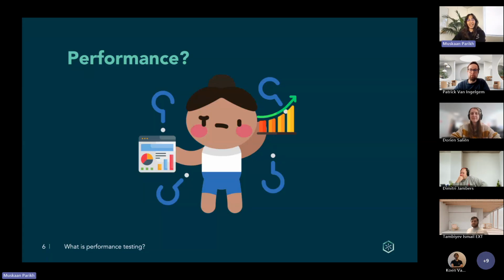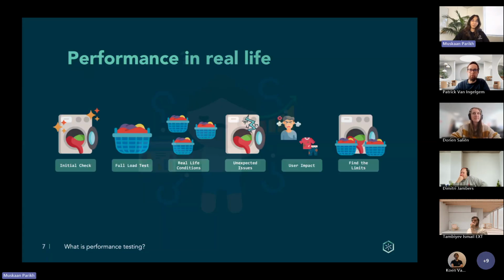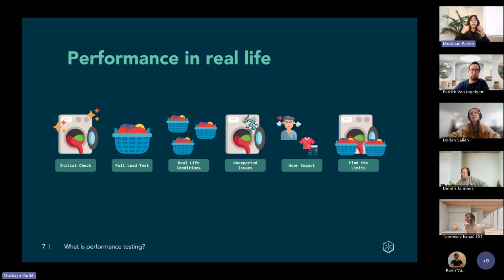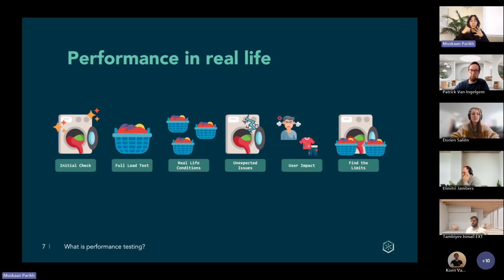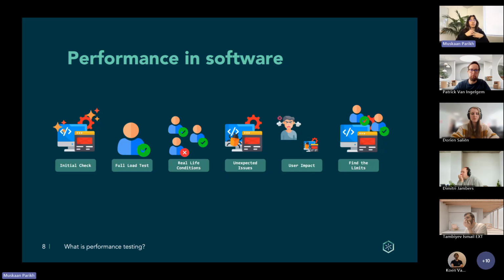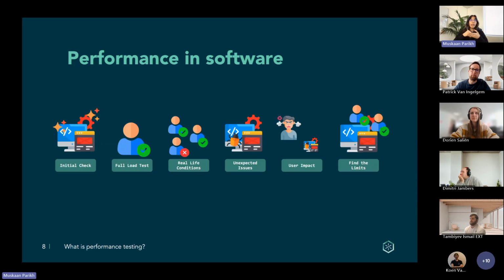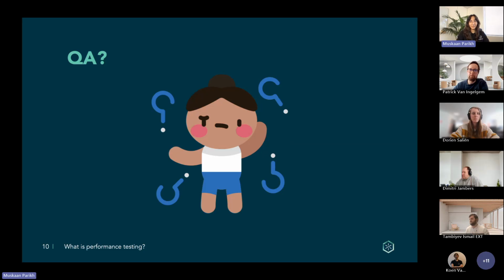Why performance testing matters for your organization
"We’ll fix performance later.”
Sound familiar? That’s usually when it becomes expensive and stressful.
In this session, Muskaan shared how performance testing keeps systems reliable under real-world pressure (yes, with a fun laundry analogy ).